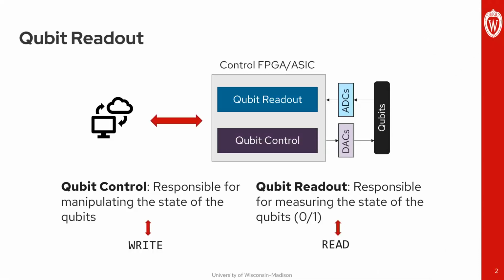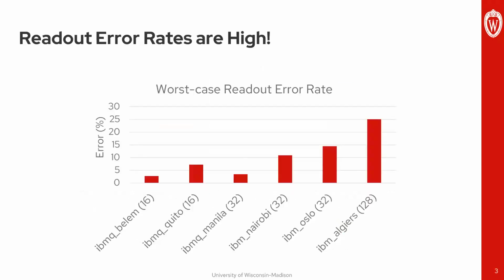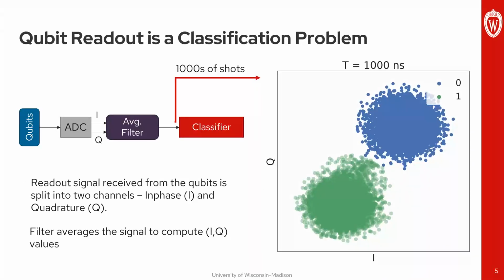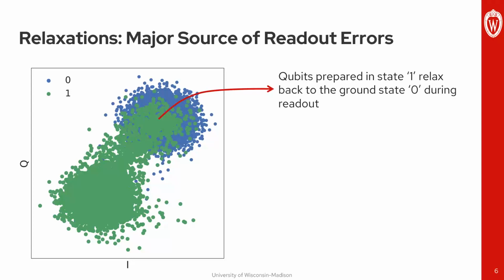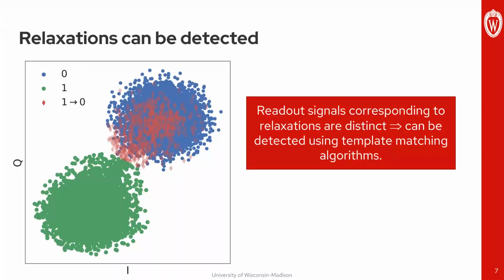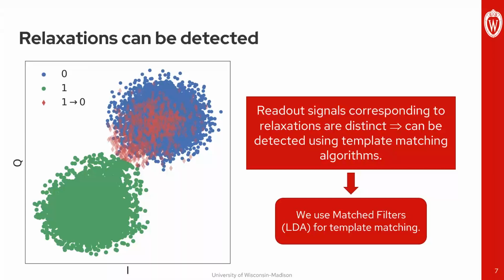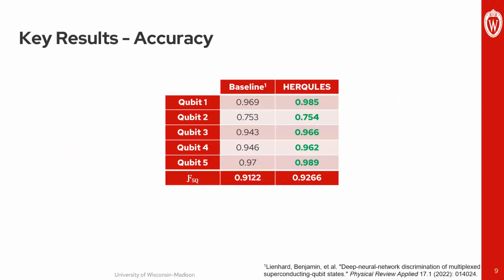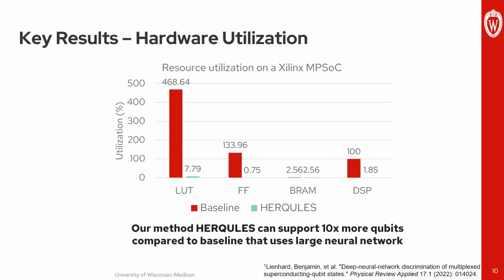ISCA'23 - Lightning Talks - Session5A - Scaling Qubit Readout with Hardware Efficient Machine Learni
Lightning Talks - Session5A: Quantum I

Paper Title: Scaling Qubit Readout with Hardware Efficient Machine Learning Architectures
Authors: Satvik Maurya, Chaithanya N. Mude, William Oliver, Benjamin Lienhard, Swamit Tannu